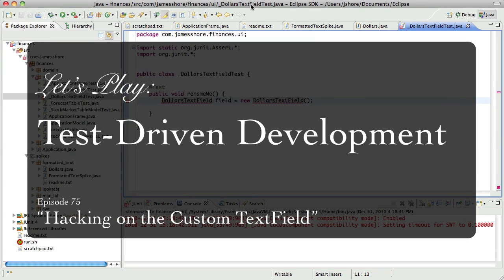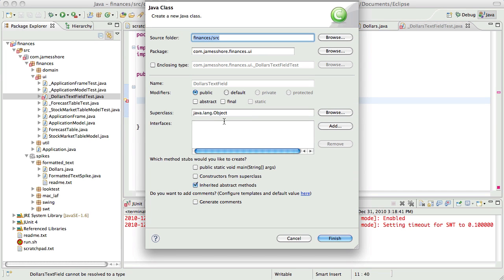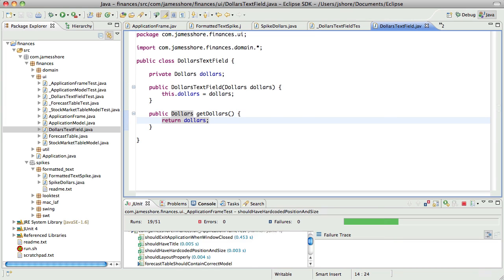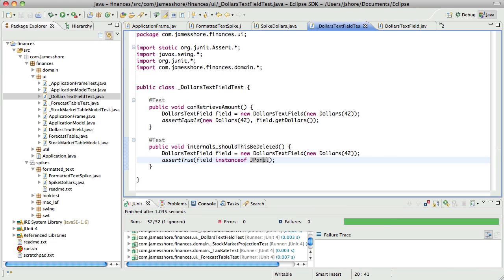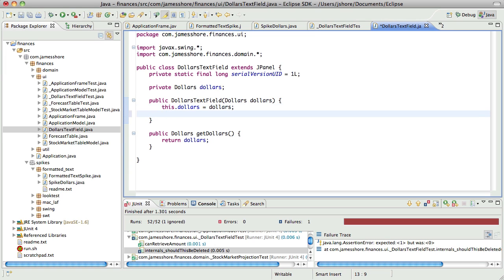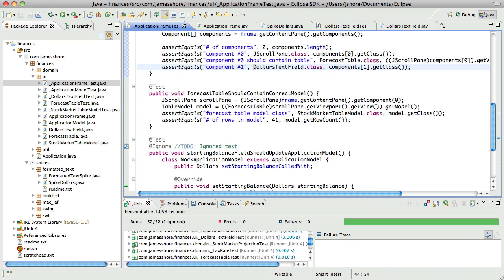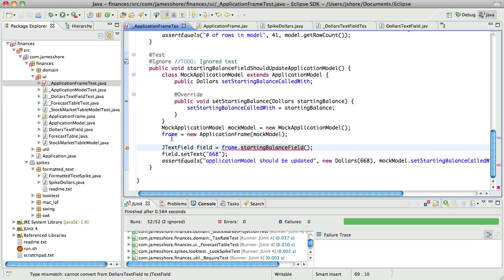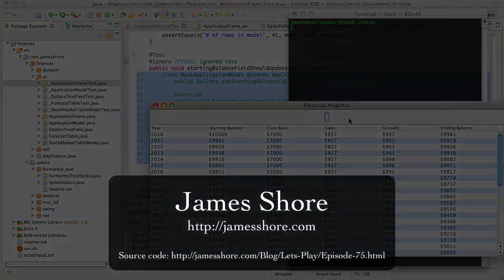Let's Play TDD #75: Hacking on the Custom TextField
Let's Play: Test-Driven Development. Episode #75: "Hacking on the Custom TextField."